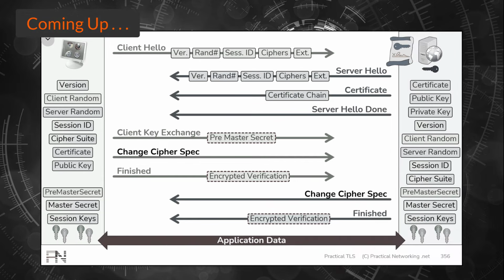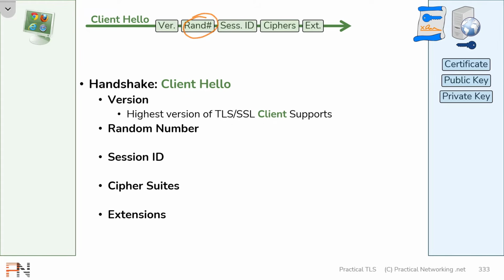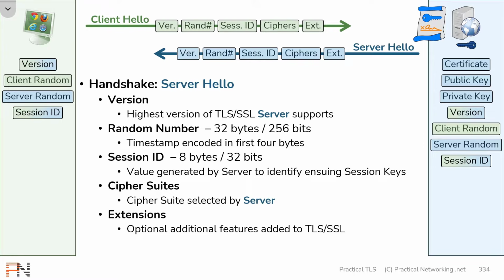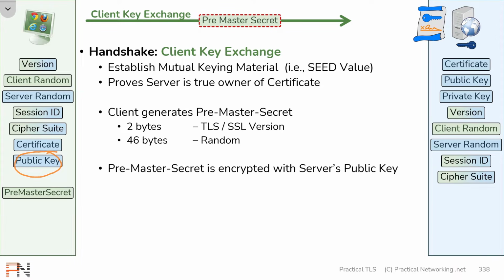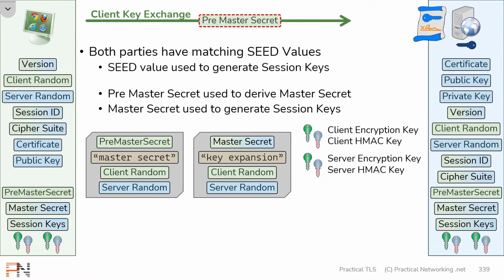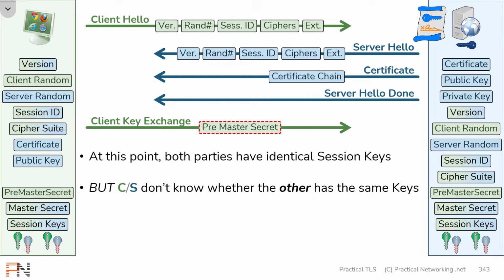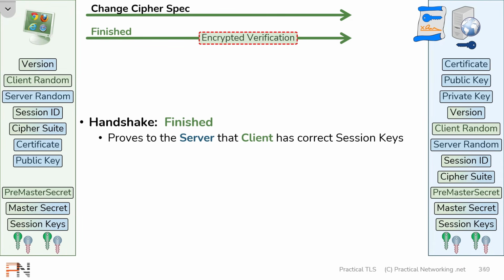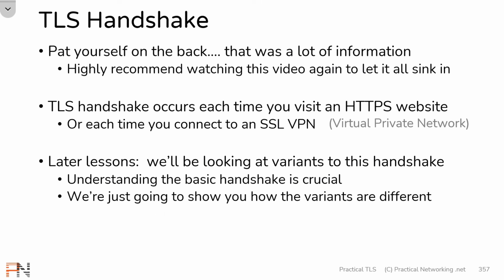TLS Handshake - EVERYTHING that happens when you visit an HTTPS website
TLS (formerly SSL) is the protocol that makes it safe to do anything on the Internet. It's the protocol that enables that little padlock which gives you the green light to put in your password or bank account number.  In order to get the padlock, however, something has to occur between you and the website you are visiting... that something is known as the TLS handshake.

The TLS handshake validates the two endpoints in the conversation, and exchanges the cryptographic material used to create Session keys which will then protect the web browsing session with Encryption, Integrity, and Authentication.

In this video, I'll show you every step of the handshake, what the client knows, what the server knows, and everything they exchange and learn from what is sent across the wire. I'll show you how they create each key involved in securing internet communication.

To be clear, this Handshake also occurs every time you use an SSL VPN as well, and as time goes on, will be used anytime _any_ communication occurs over a computer network.

00:00 - Teaser / Intro
00:40 - TLS Handshake - Background Information
02:25 - Client and Server - the starting point
03:12 - Client Hello - Version, Random Number, Session ID, Ciphers, Extensions
05:16 - Server Hello - Version, Random Number, Session ID, Ciphers, Extensions
07:58 - Server Certificate - Full Certificate Chain
08:38 - Server Hello Done
09:11 - Client Key Exchange - RSA Key Exchange
11:36 - Pre Master Secret, Master Secret, Session Keys
13:56 - SSL/TLS Create TWO secure tunnels
15:53 - PseudoRandom Function (PRF)
17:38 - Do the Client & Server know they have the right keys?
18:22 - Change Cipher Spec (from Client)
18:56 - Client Finished
21:42 - Server Finished & Change Cipher Spec
24:17 - Sharing Protected Application Data
25:04 - Outro & Summary
26:13 - TLS 1.3 Changes Everything... Practical TLS Discount

🏢 Do you configure or troubleshoot TLS/SSL for work? If so, I'm willing to bet your employer would happily pay for this SSL training. Reach out if you'd like to coordinate an introduction for a bulk license purchase with your company. I'm happy to provide a generous referral bonus =)